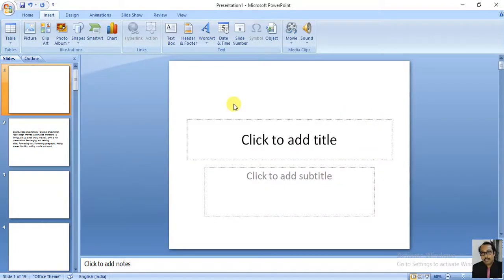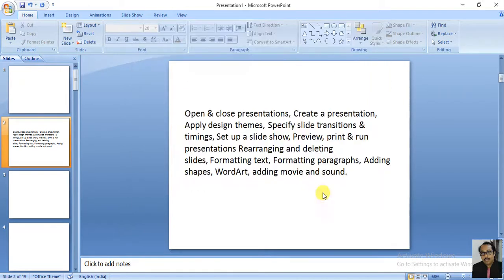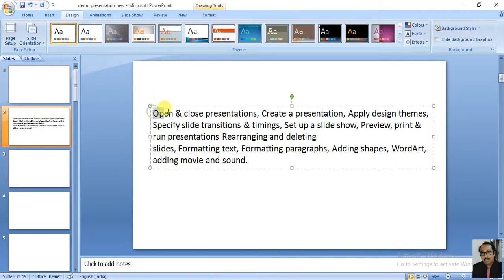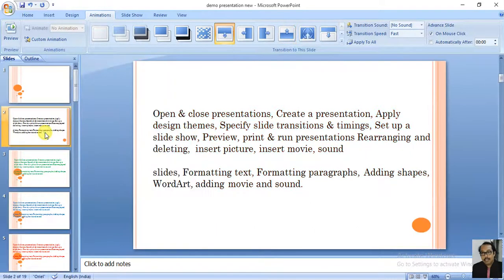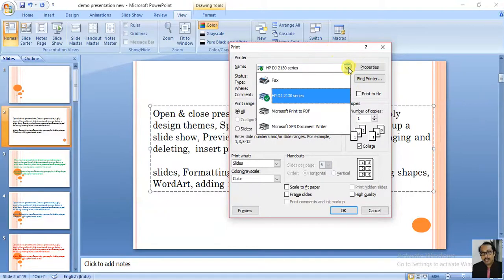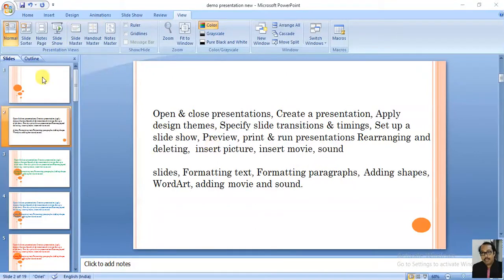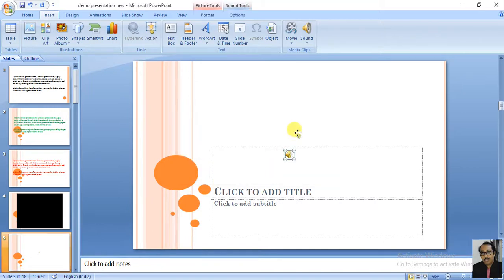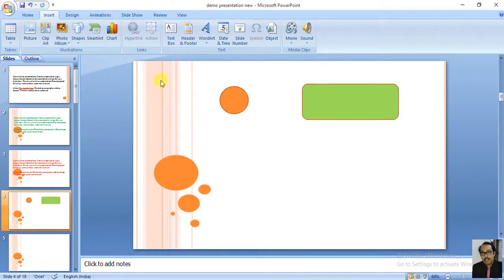Ms Powerpoint class1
Open & close presentations, Create a presentation, Apply design themes, Specify slide transitions & timings, Set up a slide show, Preview, print & run presentations Rearranging and deleting,  insert picture, insert movie, sound

slides, Formatting text, Formatting paragraphs, Adding shapes, WordArt, adding movie and sound.